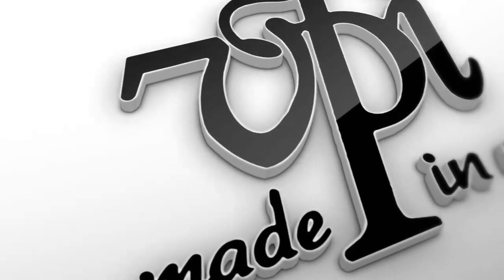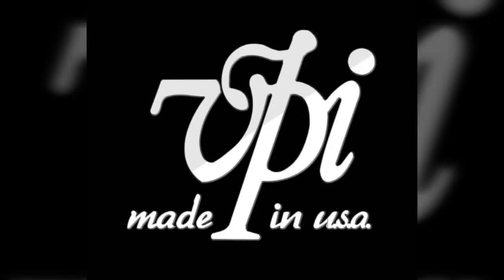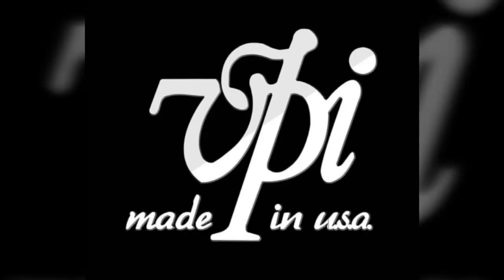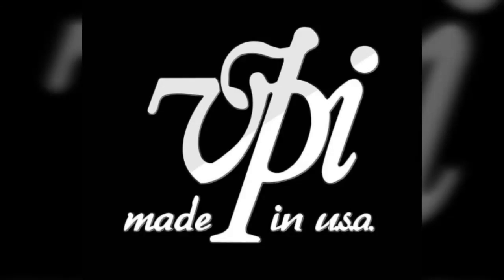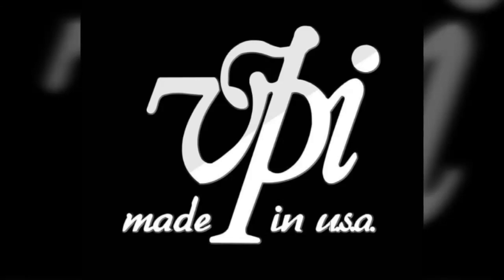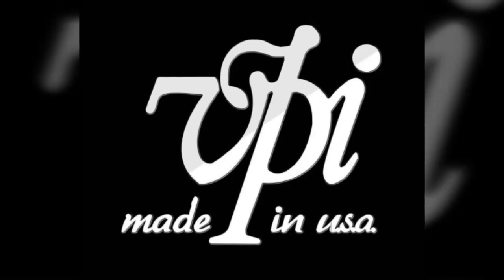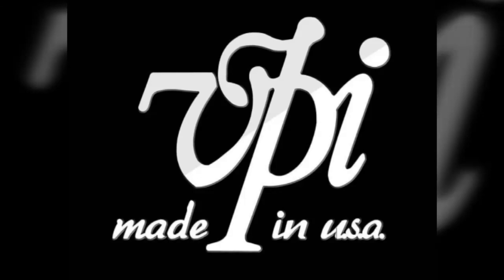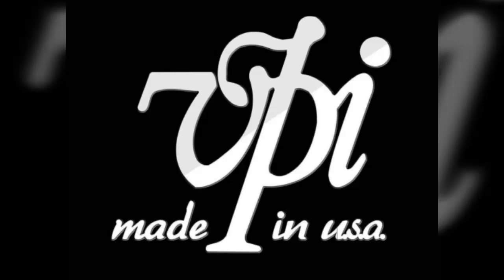VPI Talk - Classic 1 vs Classic 4 (FB Question)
I was asked on Facebook the difference between the two so put this together. Still having technical difficulties but hoping to have actual VIDEO up soon.